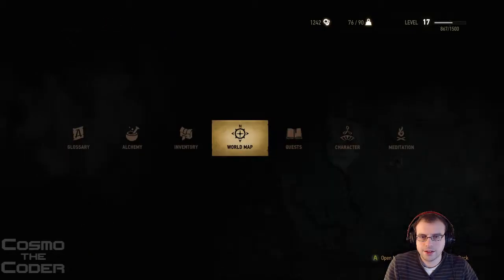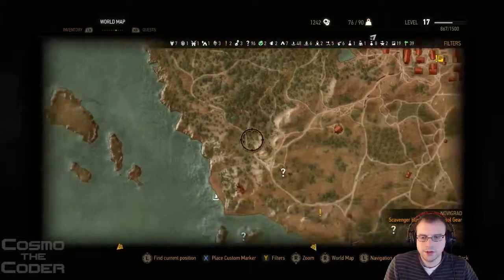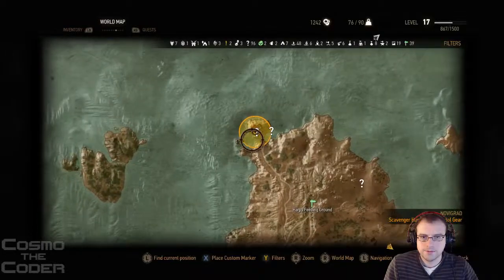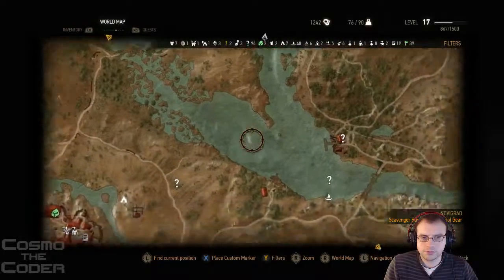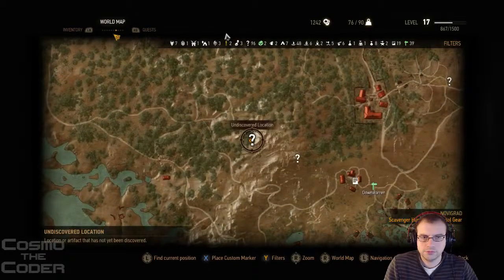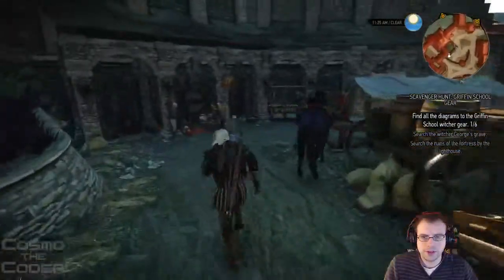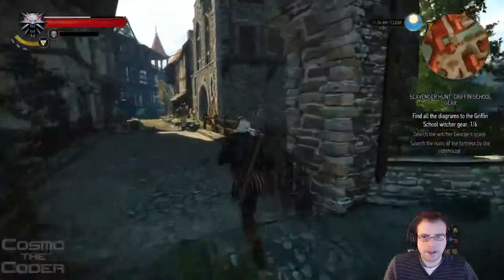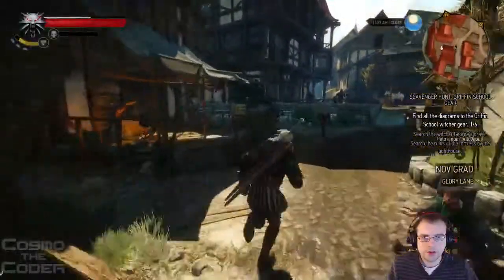The Witcher 3: The Wild Hunt - Playthrough - Pt 71 - Scavenger Hunt: Griffin School Gear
We go on the hunt for some of the diagrams...

Like the game? As an official partner of GreenManGaming you can get a good deal on this game and others and using the voucher code "GREENM-ANGAME-R20OFF" will give you 20% off selected digital titles only. Every purchase supports me and improves the chances of me giving you guys a better deal!